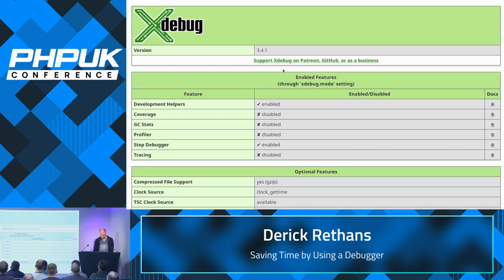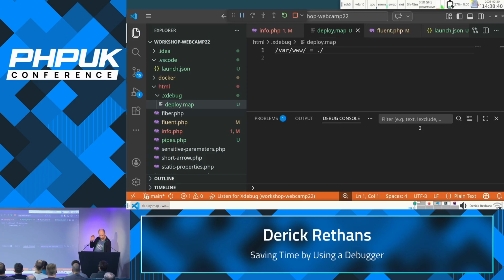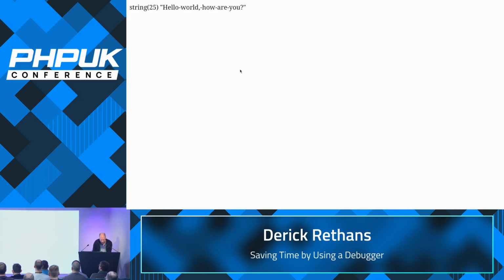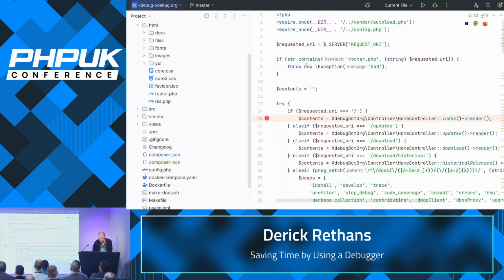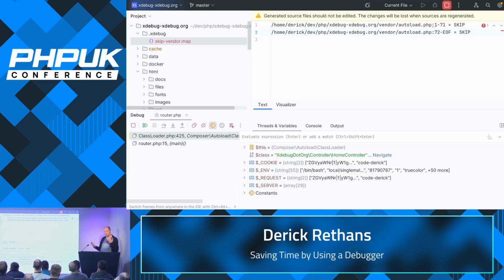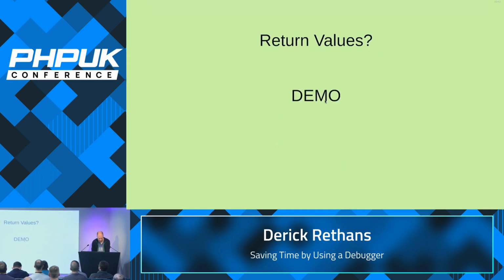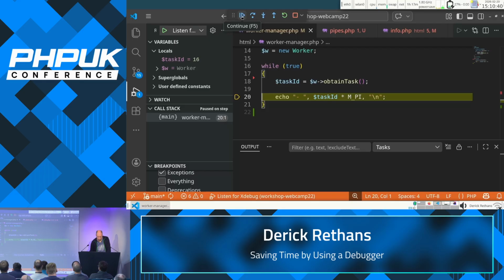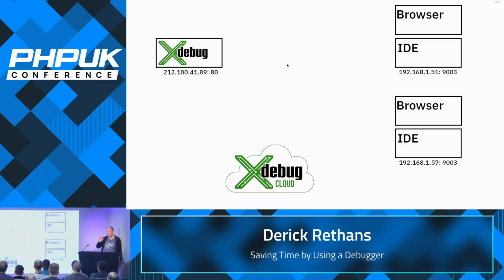Saving Time by Using a Debugger - Derick Rethans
In this talk I explain how to use Xdebug to get more productive writing PHP code, focussing on the improvements in Xdebug 3.5 such as Native Path Mapping, to make the debugging experience better and easier to set up.

Beyond that, this session also goes through a few complicated scenarios that are harder to debug, and shows solutions to these conundrums. I will also focus on the new features.